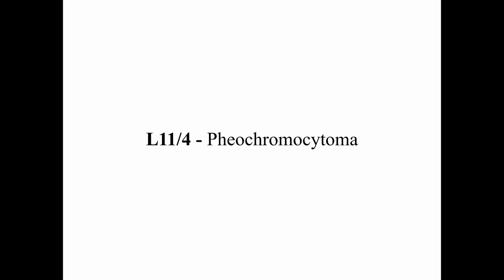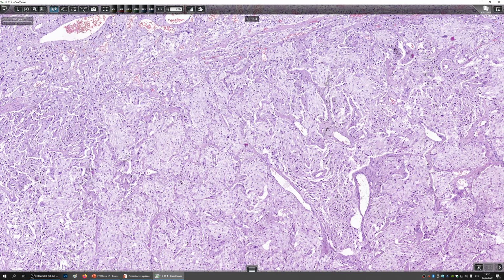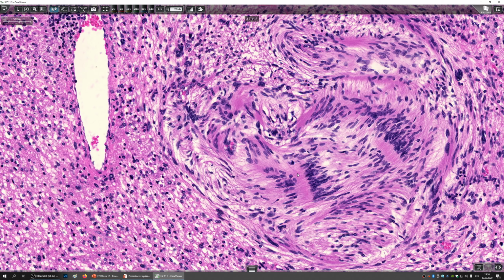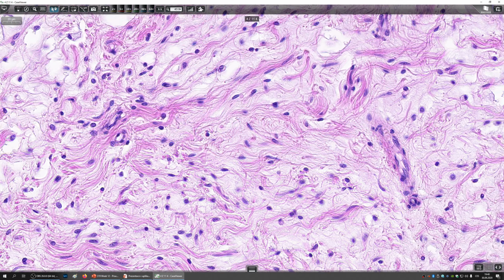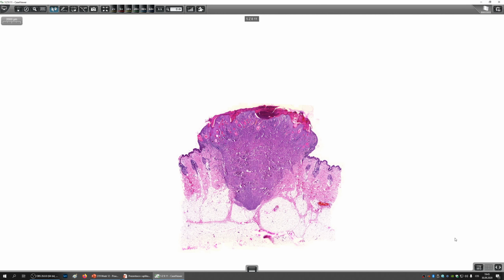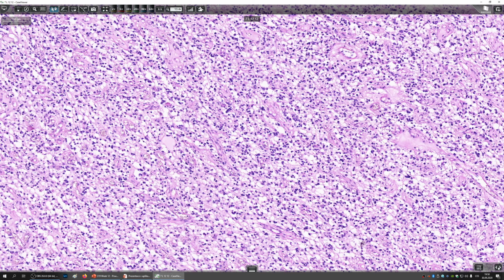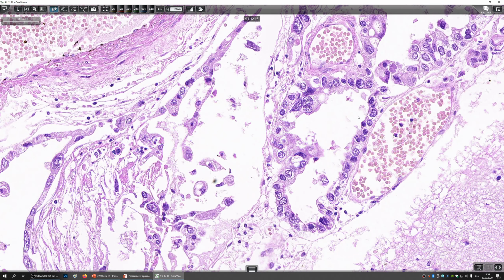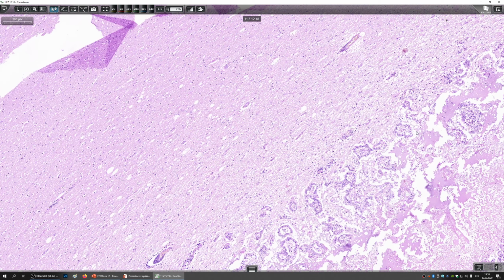Pathology slide seminar - Tumors of PNS and CNS (EN)